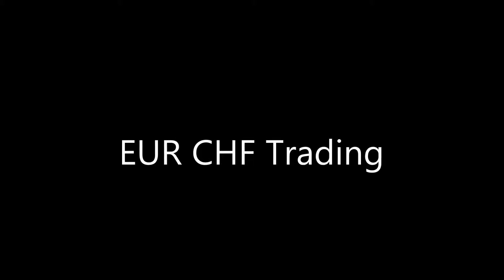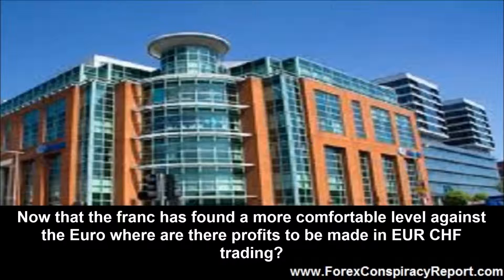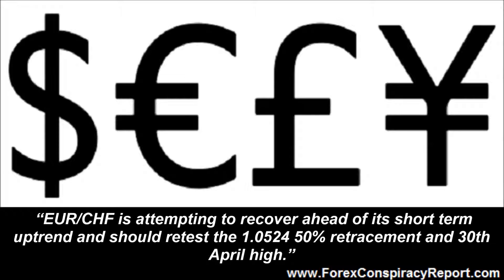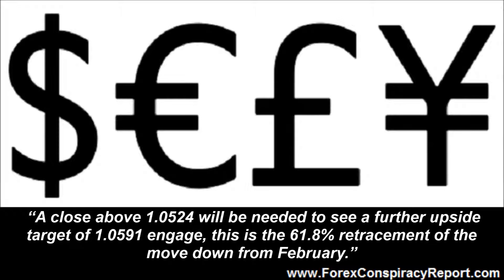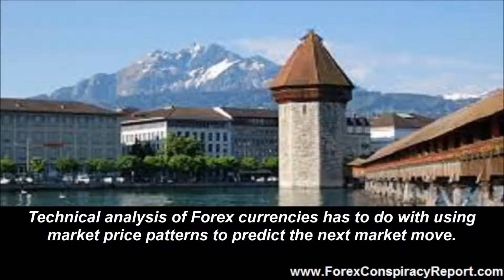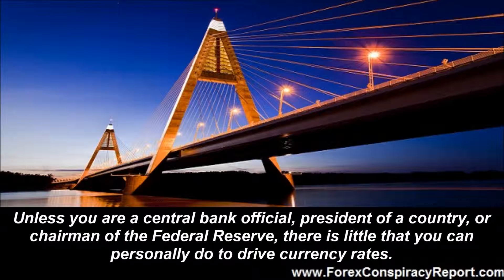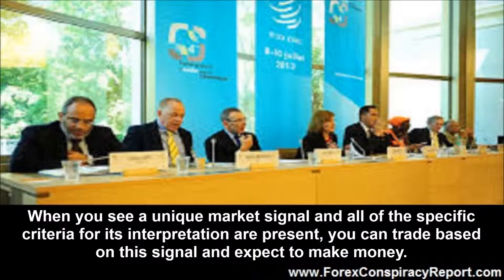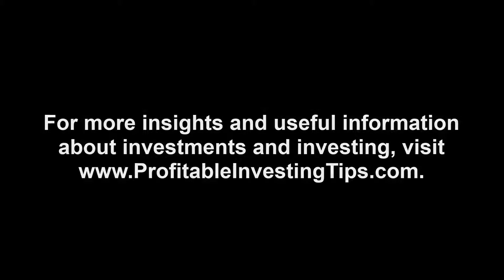EUR CHF Trading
The shock of the Swiss franc Forex conspiracy is past and EUR CHF trading has returned to a more normal mode.

It was getting too expensive to prop up the Euro and keep pushing down the value of the franc. And it was going to get more difficult when the European Union starts printing money for a Quantitative Easing Stimulus program much like the US Federal Reserve used to rescue the US economy. In this sense it was not a Swiss franc Forex conspiracy so much as necessary shift in Swiss monetary policy.
Now that the franc has found a more comfortable level against the Euro where are there profits to be made in EUR CHF trading?

Trends and Limits

FXStreet expects EUR/CHF to re-test at 1.0524.

Karen Jones, Head of Technical Analysis at Commerzbank, expects EUR/CHF recovery to lead to a retest of 1.0524 levels.

“EUR/CHF is attempting to recover ahead of its short term uptrend and should retest the 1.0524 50% retracement and 30th April high.”
“Dips lower should find initial support 1.0384, the 14th May low and hold the 1.0363 uptrend for an upside bias to be maintained.”
“A close above 1.0524 will be needed to see a further upside target of 1.0591 engage, this is the 61.8% retracement of the move down from February.”

“Above 1.0591 will introduce scope to 1.0688, which is regarded as the last defense for the 1.0811 high.” This is the usual language of the EUR CHF trading as traders use fundamental and technical analysis to track the market in search of profits.

The Past Repeats Itself

The basis of technical analysis of Forex currencies is that the past repeats itself.

Technical analysis of Forex currencies has to do with using market price patterns to predict the next market move. Traders use tools such as Japanese Candlesticks in order to use market history to predict coming market events. An old saying is that the past predicts the future and this is the foundation of the technical analysis of Forex currencies.

The point in profiting from changes in foreign currency exchange rates is not to force the issue. Unless you are a central bank official, president of a country, or chairman of the Federal Reserve, there is little that you can personally do to drive currency rates. What you can do is observe. When rates are going up, or down, and market fundamentals indicate that the change will continue you can trend trade.

Today in EUR CHF trading traders watch price patterns to anticipate the next move of the market. Whether they use brand new statistically based technical tools or time honored and easy to read candlestick patterns the goal is the same.

When you see a unique market signal and all of the specific criteria for its interpretation are present, you can trade based on this signal and expect to make money. As always do your own fundamental and technical analysis and when things are not clear do not guess but rather, sit on your hands to avoid making a dumb trade! Wait for the signal, evaluate and confirm the signal, and then make money in EUR CHF trading.